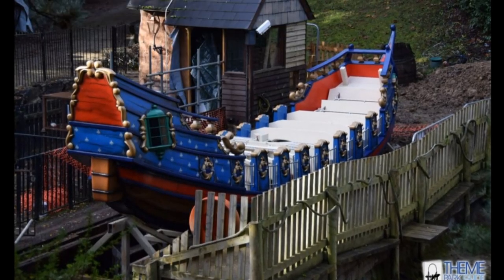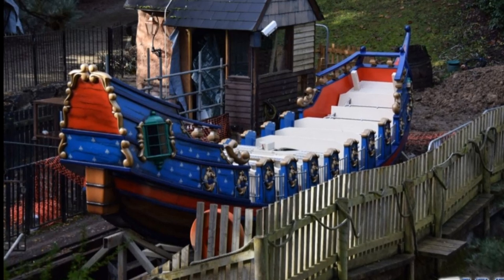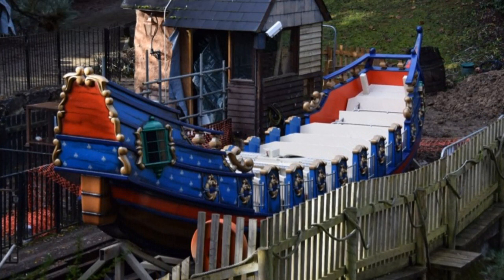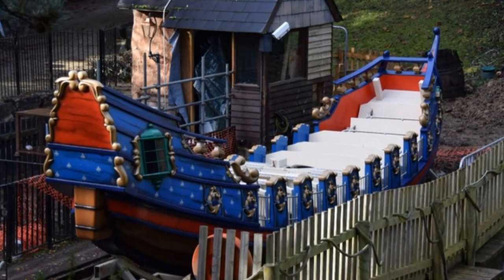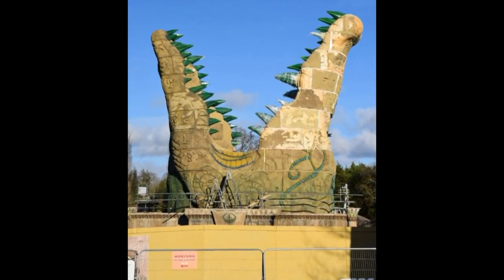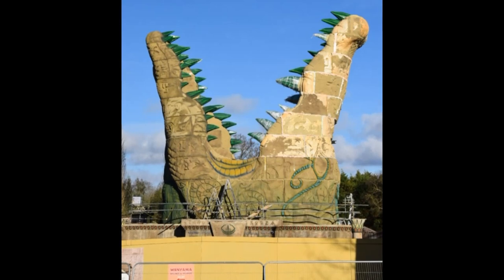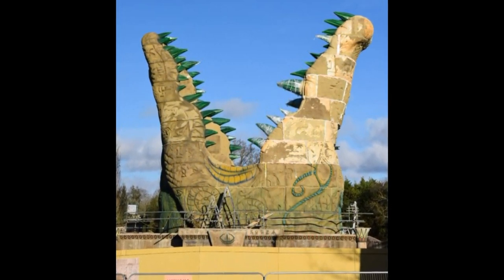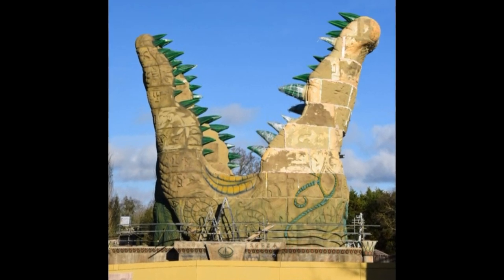Chessington World Of Adventures Resort Have Continued To Construct Blue Barnacle and Croc Drop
On this episode of Theme Park Newsroom, I'll be sharing the latest construction on Chessington World Of Adventures Resort's new attractions for 2021; Blue Barnacle (replacing Black Buccaneer) and Croc Drop (Replacing Rameses Revenge). I'll also share my thoughts on the construction updates and also share my thoughts on a rumoured which could see Tomb Blaster renamed back to Forbidden Tomb.

Intro: 0:35
Stats and Facts: 1:50
My Thoughts: 3:19
Outro: 8:04